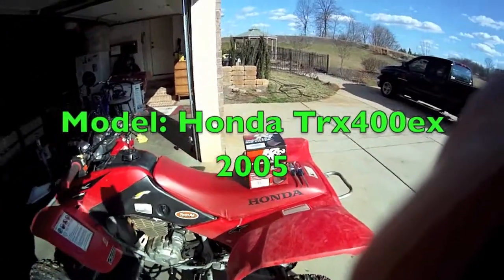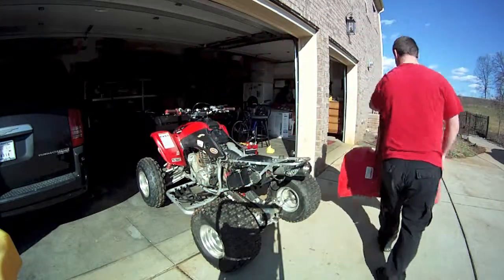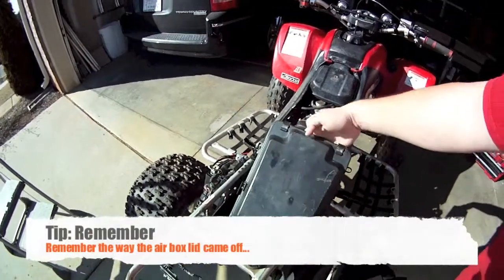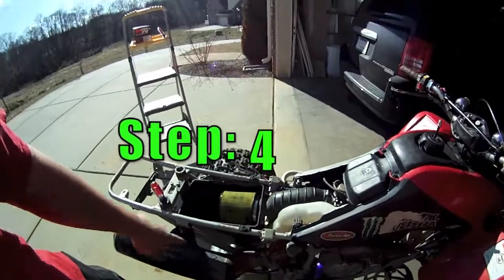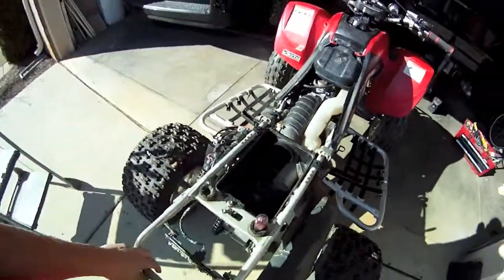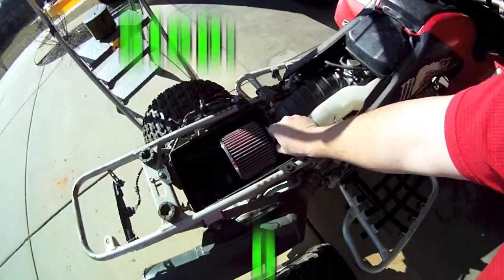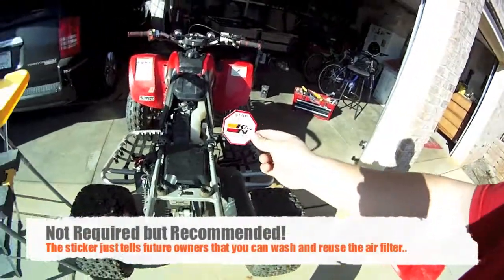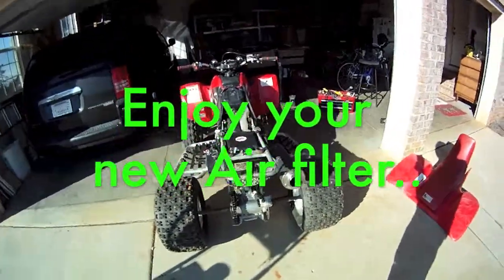Changing Airfilter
Changing the stock air filter to a K&N high flow air filter.  One step was left out, and that was oiling the air filter with approved air filter oil.